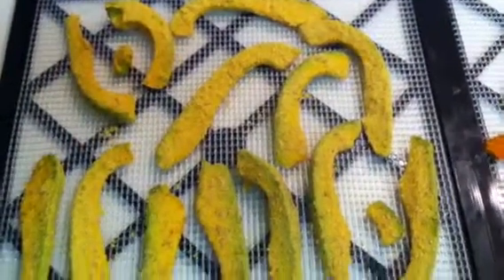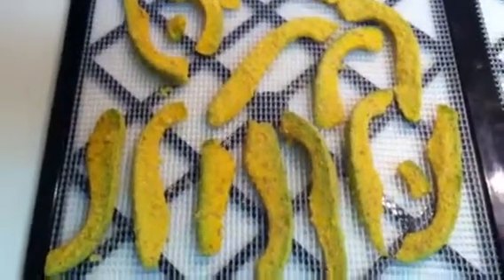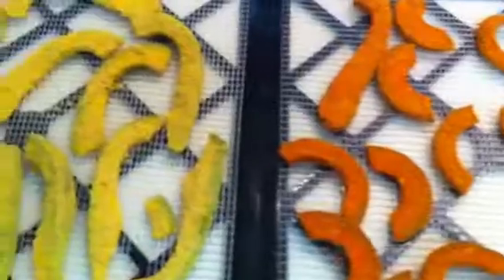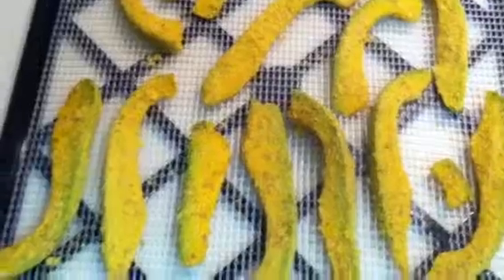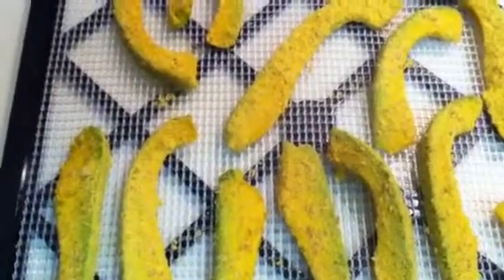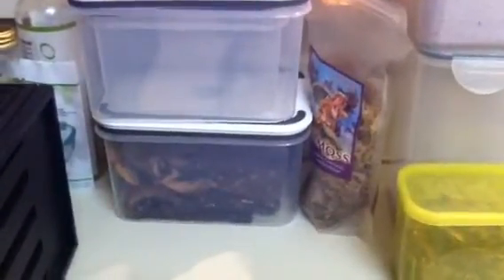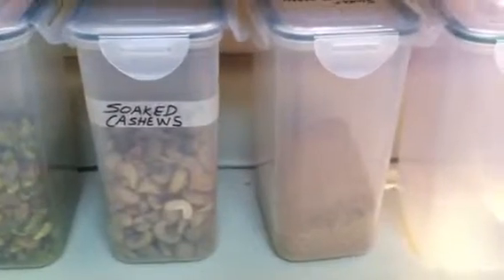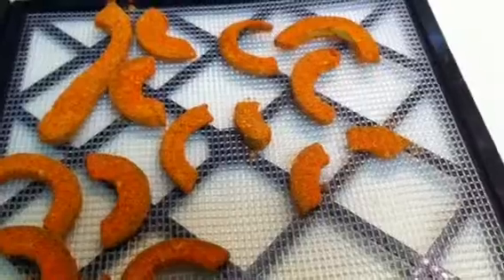Barbecue frenchfries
Yuuum